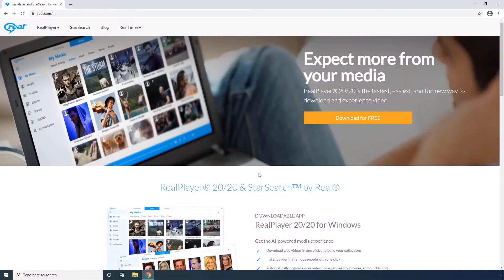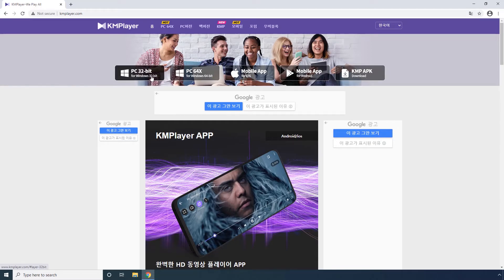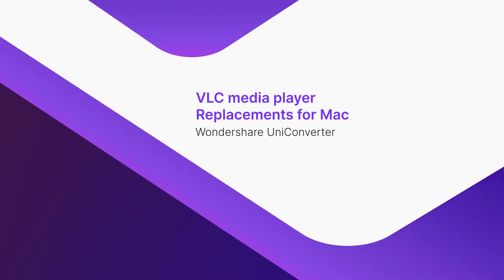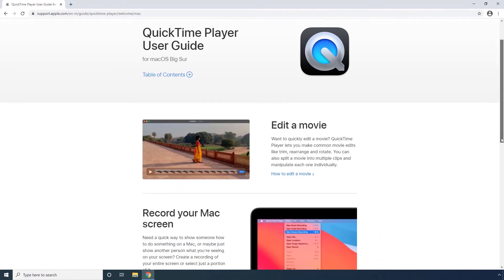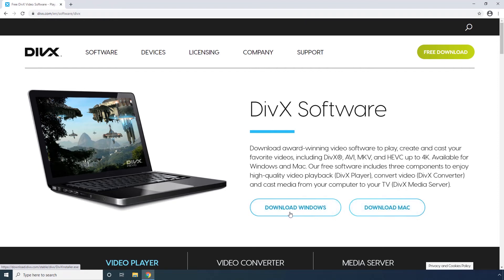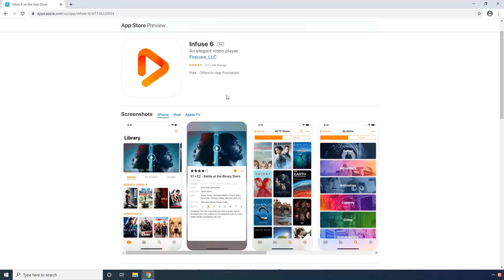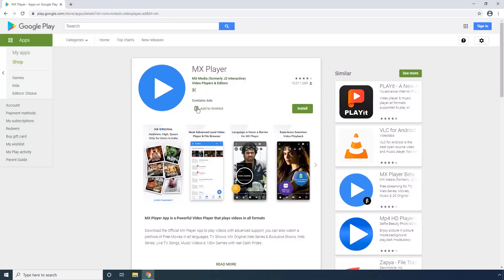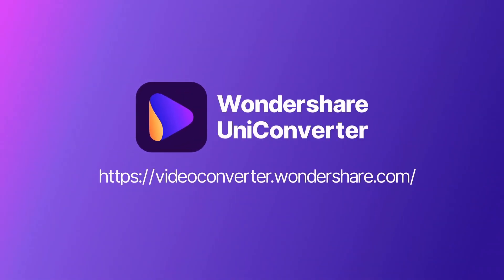Reliable VLC Alternatives for All Platforms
In this video, we will show you Reliable VLC Alternatives for All Platforms, if you want to convert video without quality loss, you could try Wondershare UniConverter